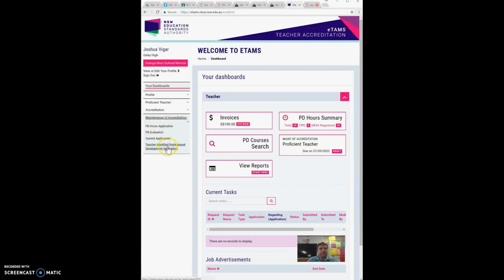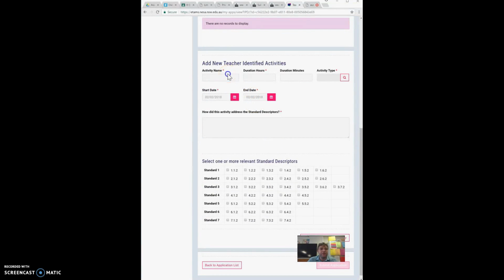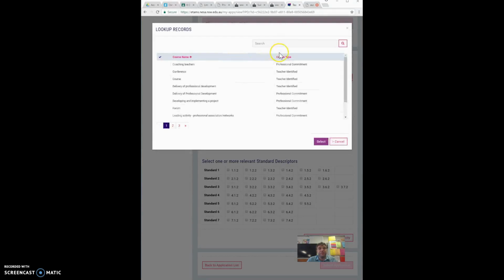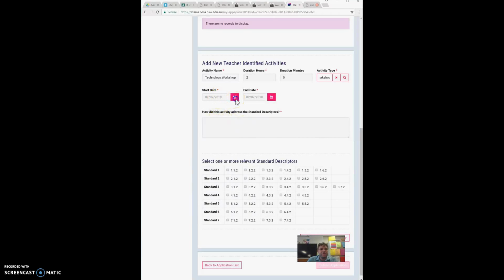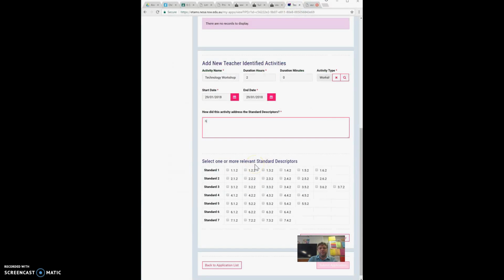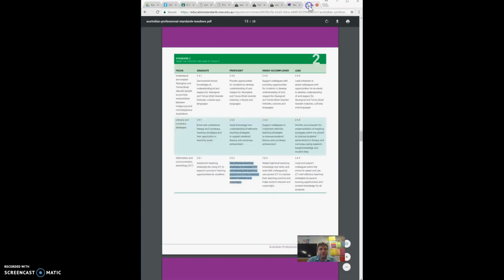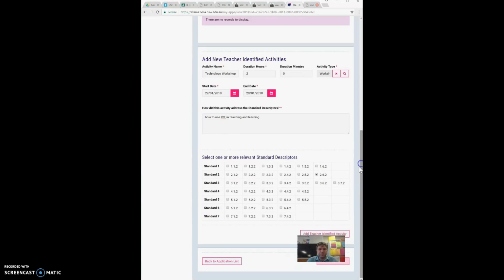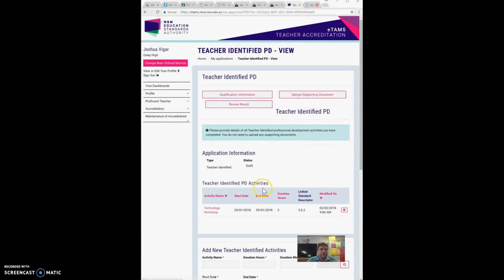Registering Workshops with NESA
Recording  Technology Workshops from 29/1/18 on NESA